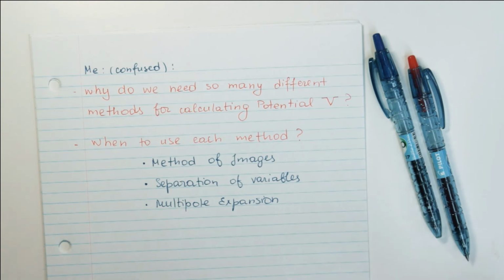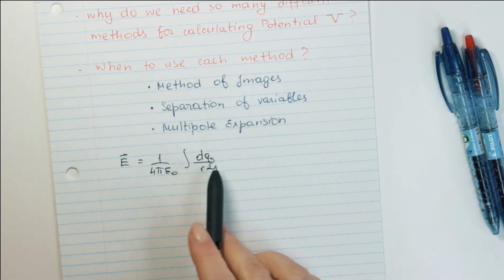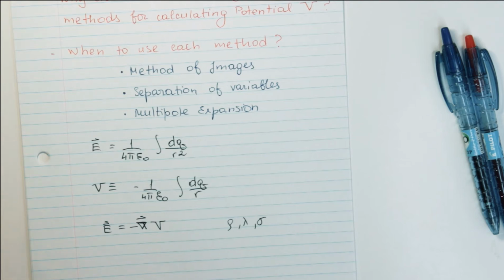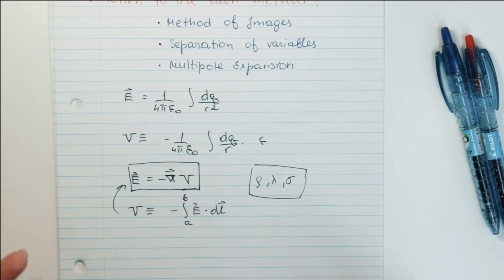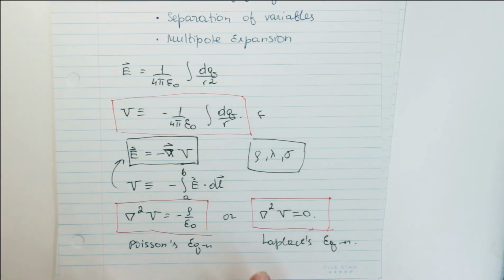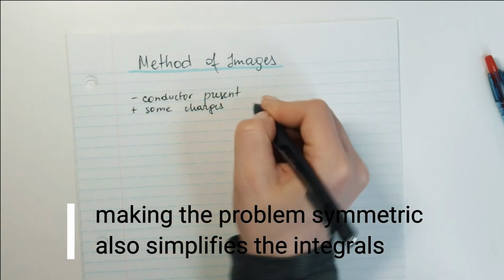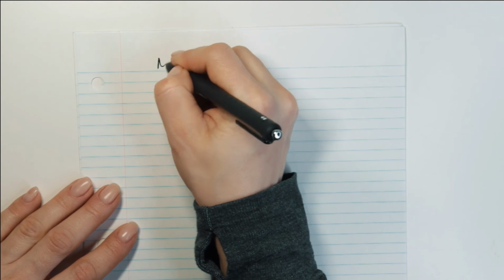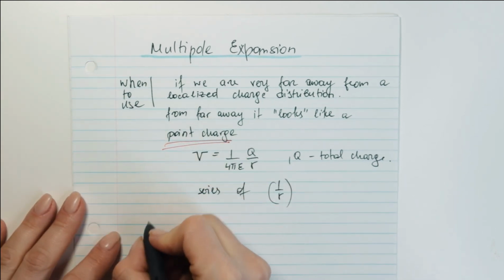Why there are different methods for calculating potential? | DAILY # 8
My attempt to get a  Big Picture "download" for a better understanding of when to use which method for calculating the electric potential and why one method works better than the other.